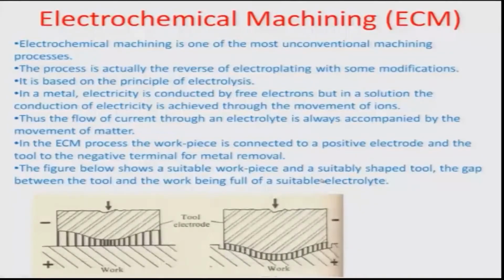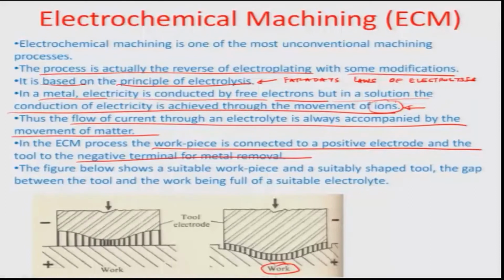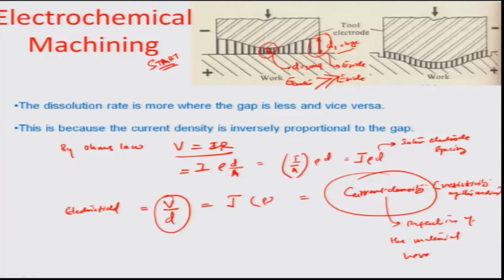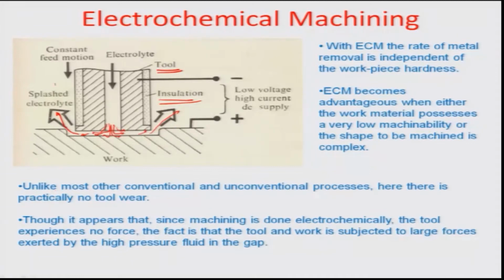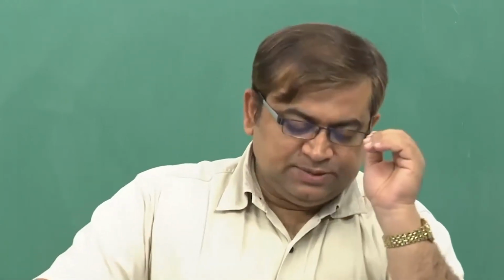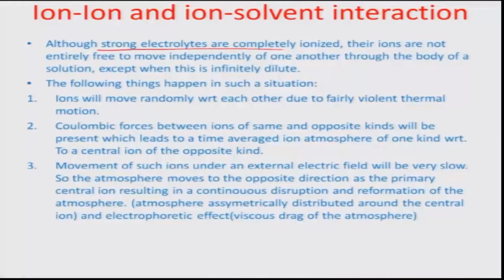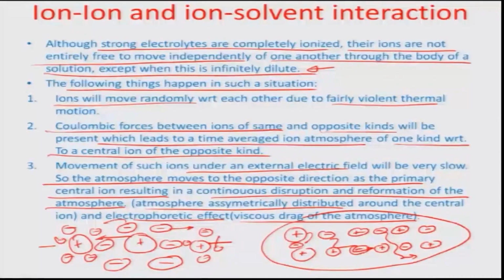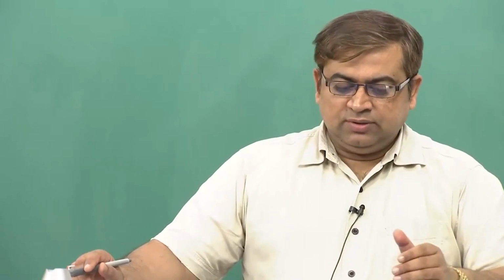Electrochemical Machining Processes (ECM): Lecture-16